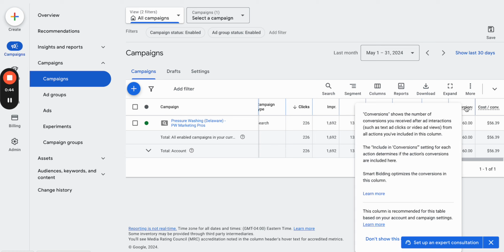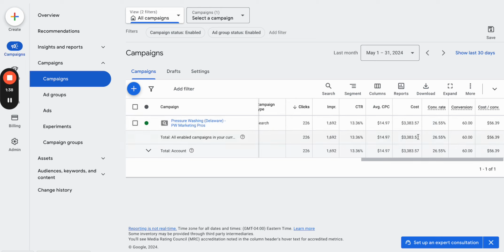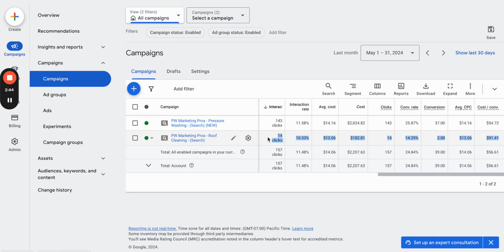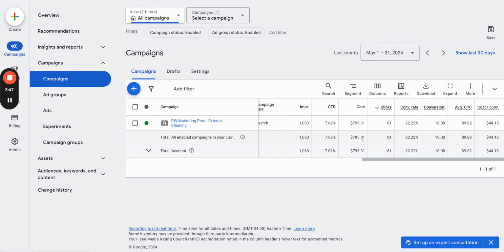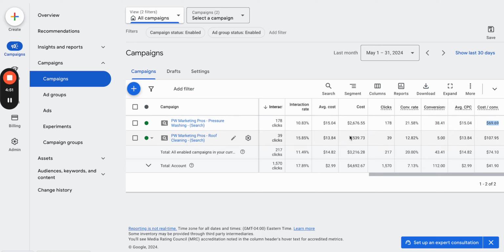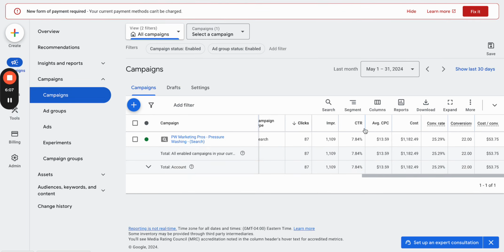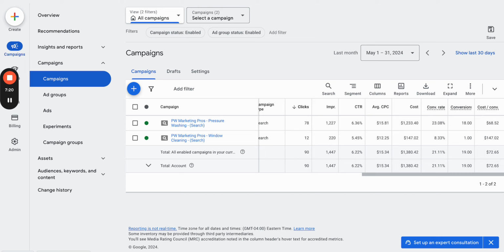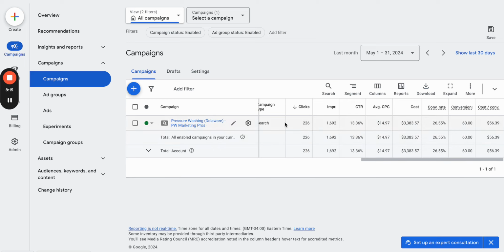Pressure Washing Google Ads Case Studies For May 2024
Check out how our pressure washing and exterior cleaning clients are smashing their goals with Google Ads! 💪💧 Whether it’s pressure washing, gutter cleaning, or window cleaning, our clients across the country are experiencing incredible growth. We’re talking Florida, Delaware, Colorado, South Carolina, Georgia, and beyond!

Here’s a sneak peek of what you’ll discover:

🌟 60 leads at $56 each in Delaware, turning $3,300 into potentially $12,000+!

🌟 37 leads at $54 each in Missouri, driving steady growth since February!

🌟 22 high-quality leads at $45 each in the Carolinas, with a stellar 33% conversion rate!

🌟 18 leads at just $44 each in Florida, thanks to our optimized campaigns!

And that’s just the beginning. From Maryland to Georgia to Colorado, we’re helping businesses thrive no matter the season. Winter slow-down? Not for our clients! ❄️💼

👉 Want to unlock the same results for your business? Schedule your free strategy call with us today:

🔔 Don't miss out! Like our page for more marketing tips, success stories, and strategies to keep your business booming year-round!